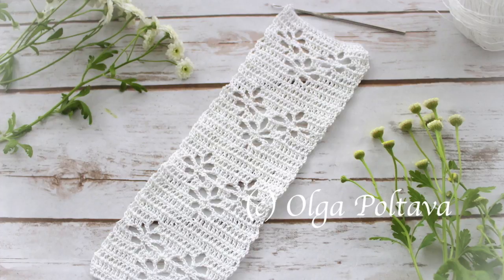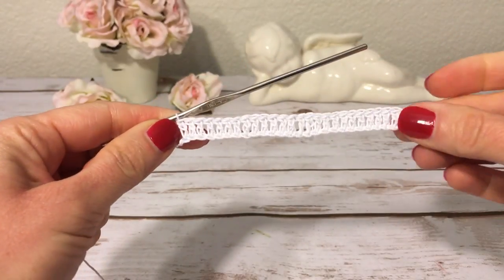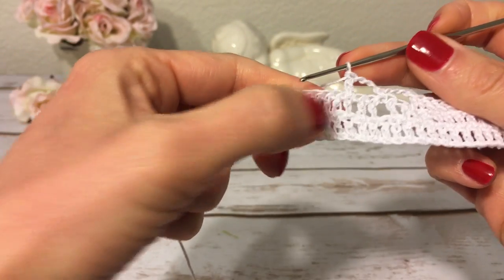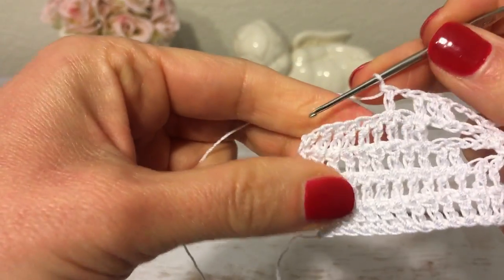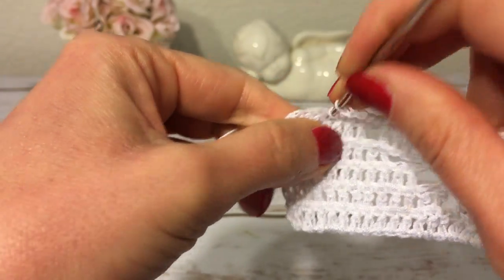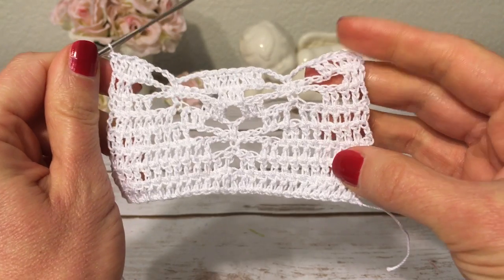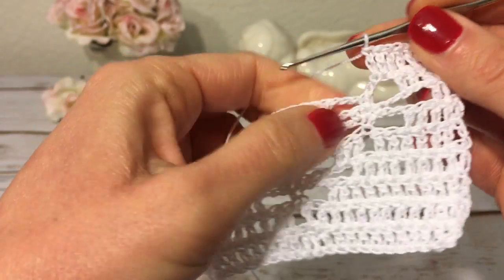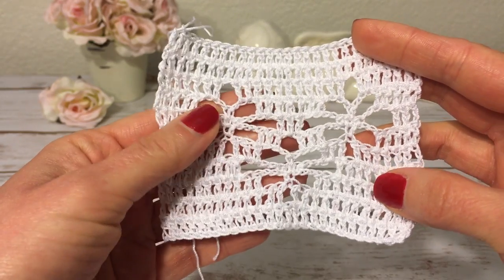How to Crochet Lace Trim with Spider Stitch Design, Thread Crochet Video Tutorial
In this video I share a simple pattern for a romantic lace edging or trim, made with crochet cotton thread size 10 (such as Aunt Lydia's), which can be used for many different projects. For example, it can be sewed onto pillow cases, flat sheets, towels, etc. It can be used to decorate the shelves of a shabby chic hutch. There are so many possibilities!

Skill Level: Easy
Measurements: about 3.5 inches wide
Materials: steel hook 1.5 mm; crochet cotton thread size 10

My Etsy shop